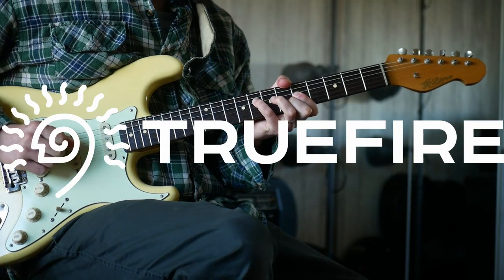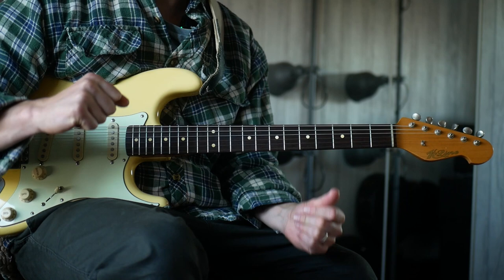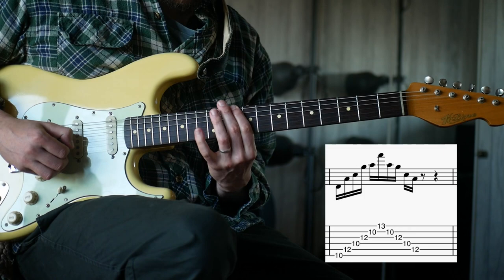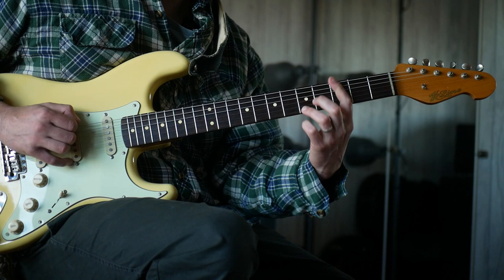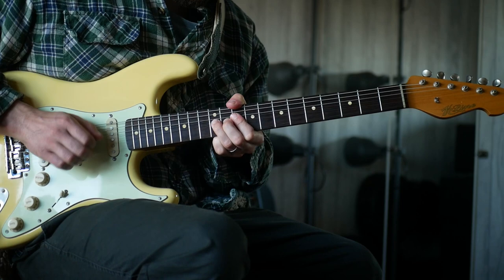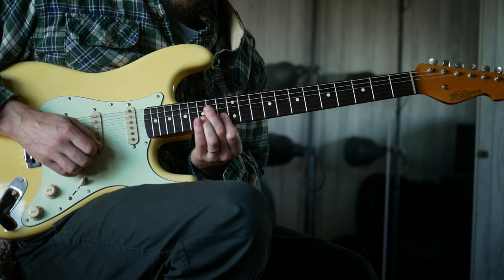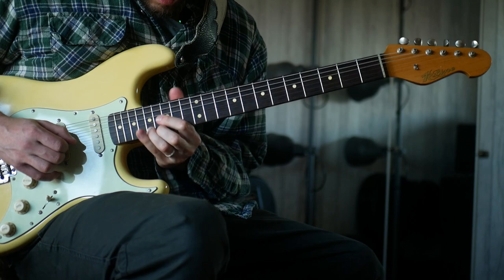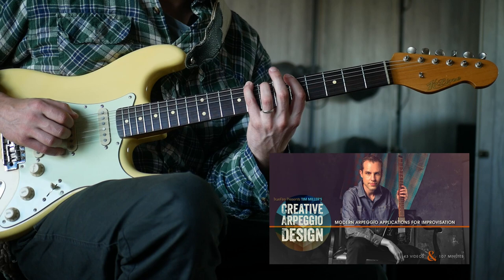You Need to Find the Pentatonic Arpeggios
Here are some awesome sounding arpeggios that are hiding within the Pentatonic scale, you just need to find them!